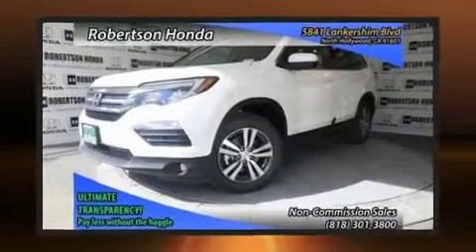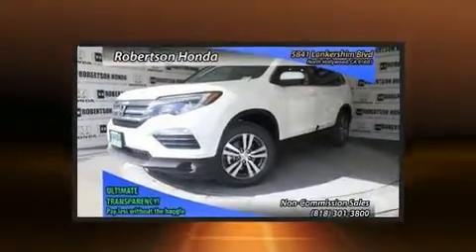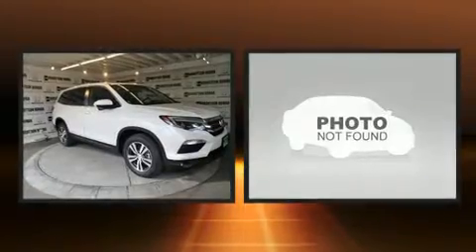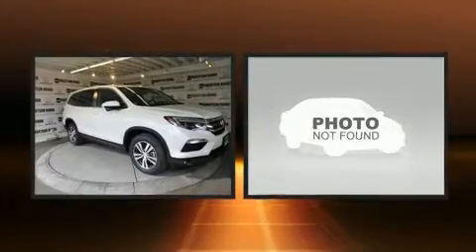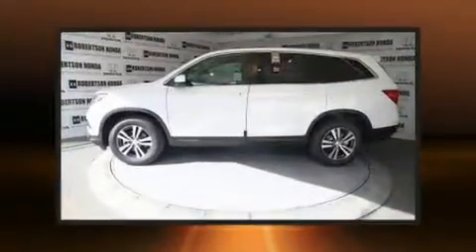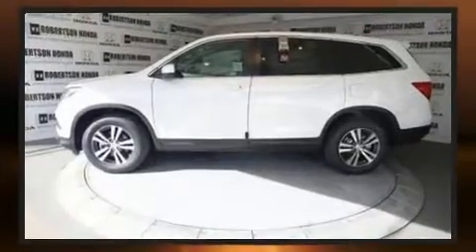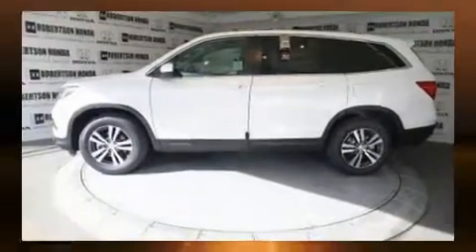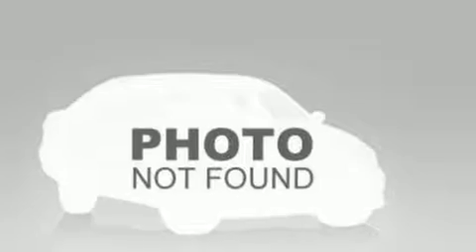2018 Honda Pilot EX FWD in Whittier, CA 90605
Load your family into the 2018 Honda Pilot. A 3.5 liter V-6 engine pairs with a sophisticated 6 speed automatic transmission, and for added security, dynamic Stability Control supplements the drivetrain. A wealth of standard features means that you no longer have to sacrifice. Such as remote keyless entry, delay-off headlights, front and rear reading lights, a built-in garage door transmitter, tilt and telescoping steering wheel, skid plates, rear wipers, and air conditioning. Third row seats expand the maximum passenger capacity to 8. Audio features include an AM/FM radio, and 7 speakers, providing excellent sound throughout the cabin. In the event of a rollover collision, side curtain airbags provide additional protection for outboard seated passengers. Our aim is to provide our customers with the best prices and service at all times. Stop by our dealership or give us a call for more information.